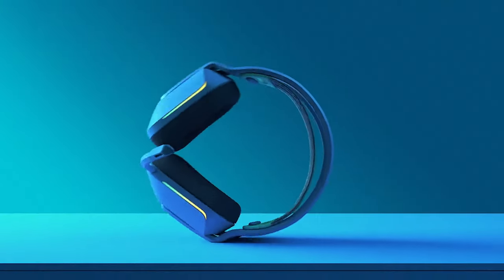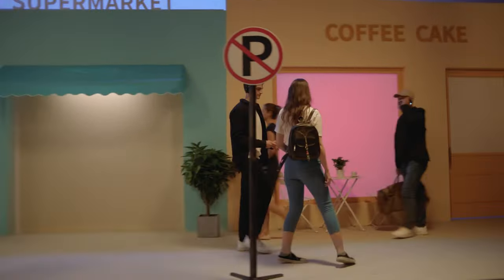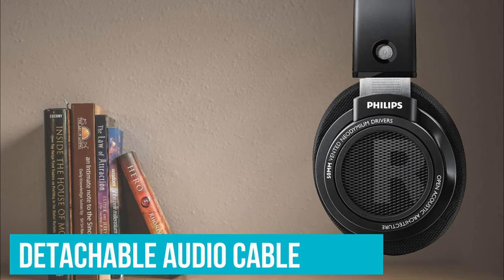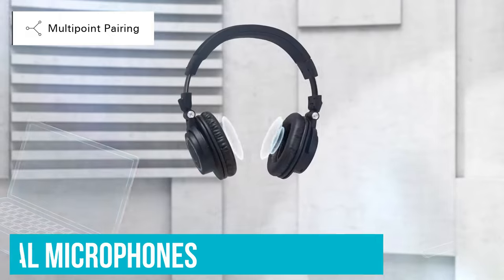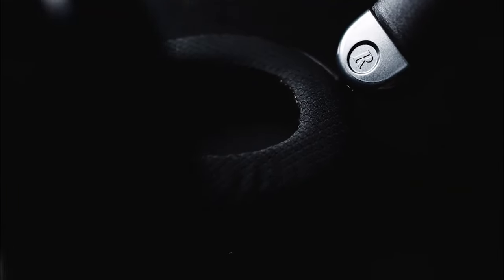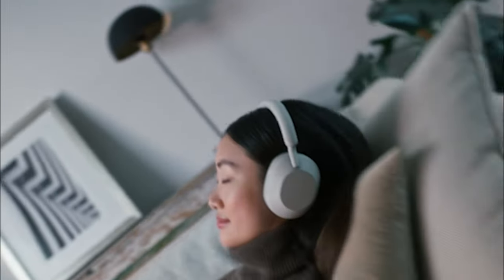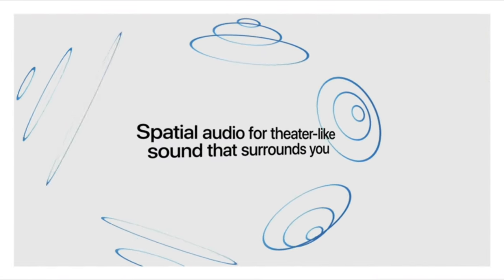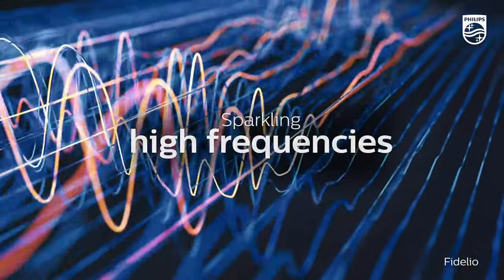What's The Best Over Ear Headphones (2023)? The Definitive Guide!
Links to the Best Over Ear Headphones 2023 are listed below. At Valid Consumer, we've researched the Best Over Ear Headphones 2023 on Amazon saving you time and money.

► 7. Anker Soundcore Life Q30
► 6. Philips SHP9500
► 5. Audio-Technica ATH-M50xBT2
► 4. HiFiMan Edition XS
► 3. Bose 700
► 2. Sony WH-1000XM5
► 1. Apple AirPods Max

Over-ear headphones, often known as around-ear headphones, are a popular form of headphone. While they are more bulky and do not breathe as well as in-ears or on-ears, most people find them to be the most comfortable headphones for long periods of time. They frequently have more functionality than many in-ear or earbud alternatives, as well as longer battery life than their smaller and more compact equivalents.

We've got you covered with our selections for the best over-ear headphones we've tested, whether you're looking for a trendy pair of headphones crafted with premium materials and filled with the newest technology, or something a little more understated for practical portable use. All are currently available for purchase, with many models drastically discounted from their retail price.

Hope you enjoyed my Best Over Ear Headphones 2023 video.